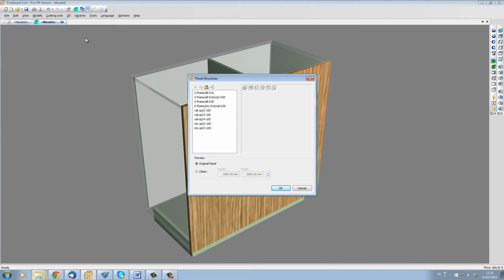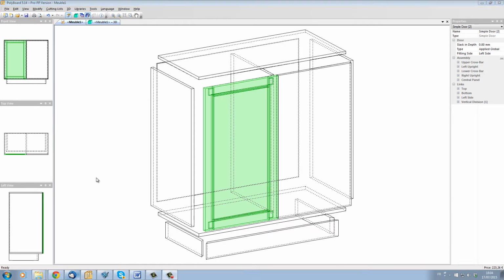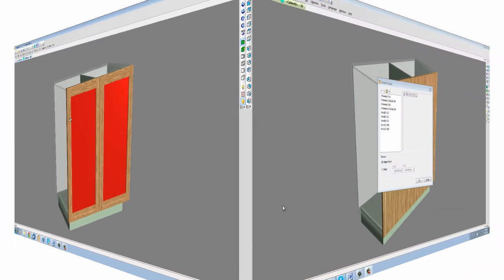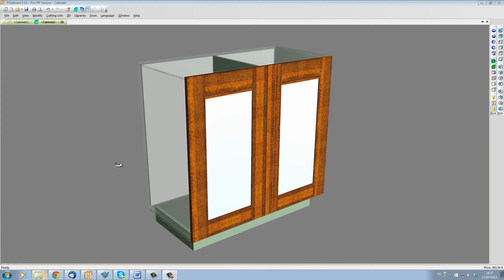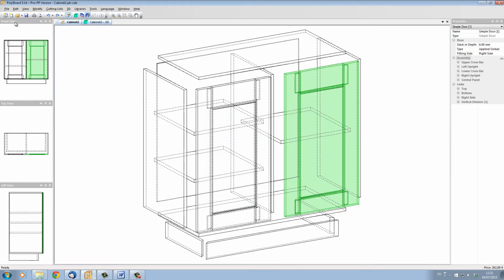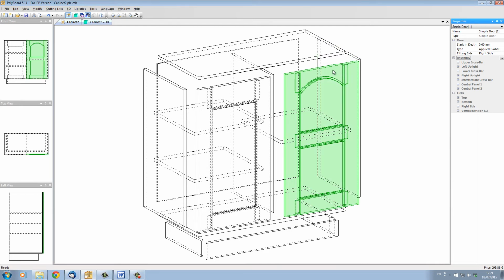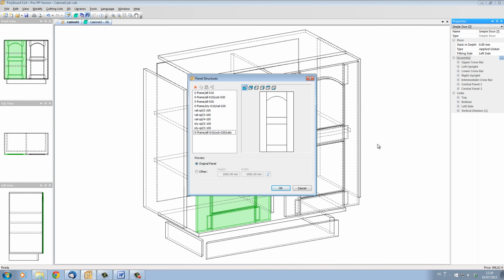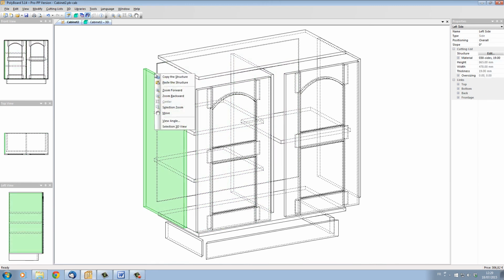Using Quick Design Panels Structures Library with Polyboard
How to modify frame and panel assemblies in Polyboard, in this case by directly editing the bar material involved.